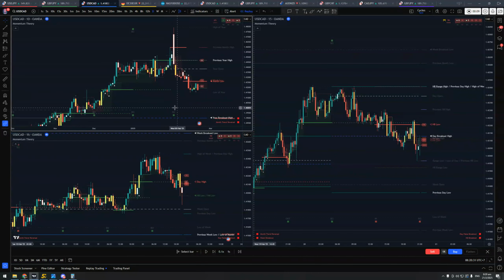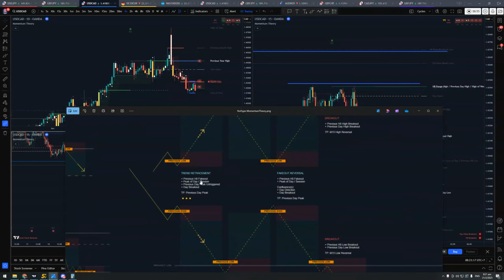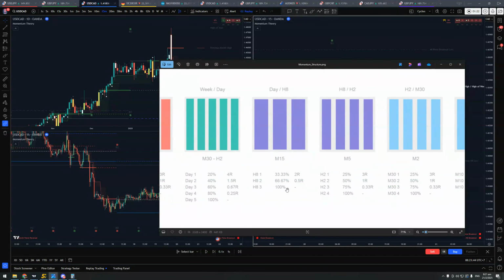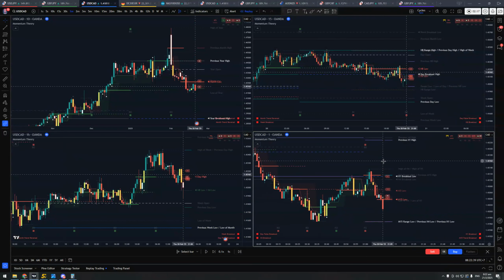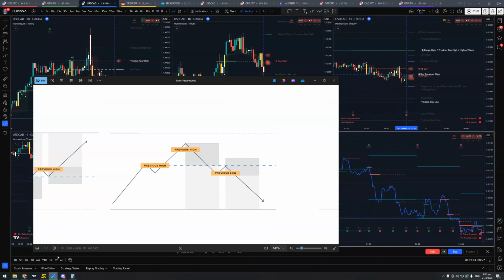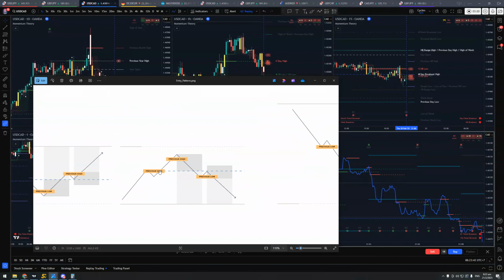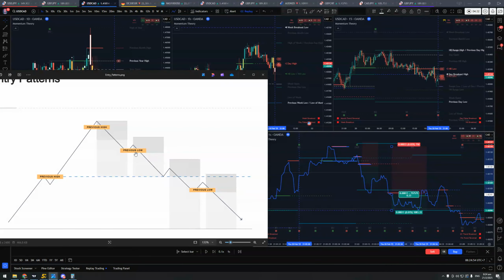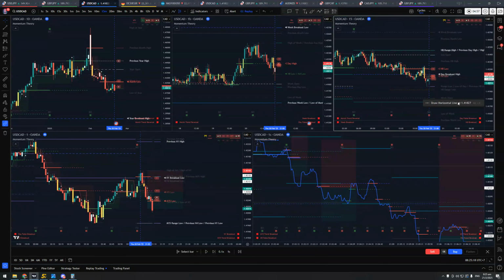New York Session Recap - USDCAD +24R